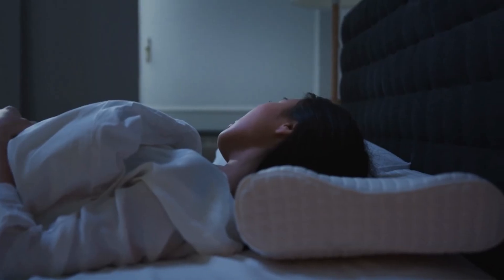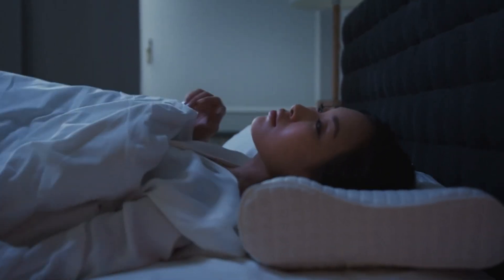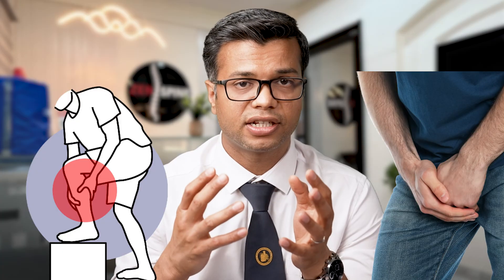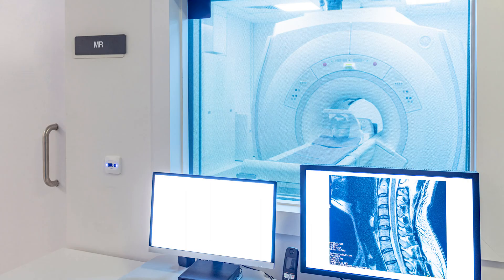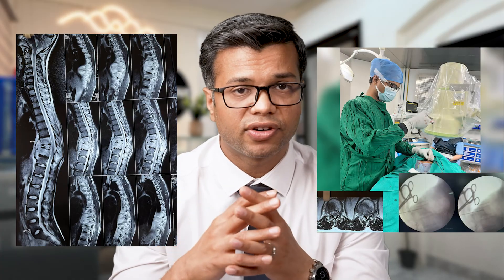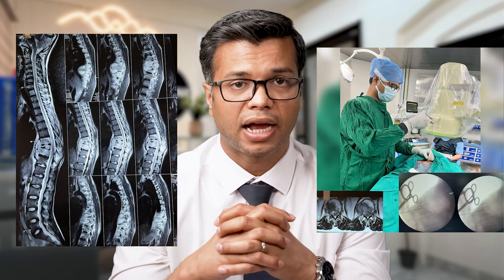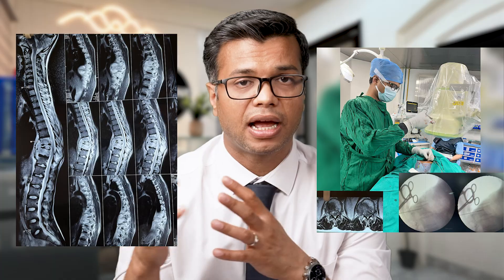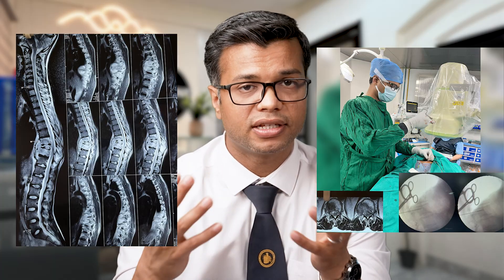Spine Infection: Causes and Treatment.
Spine infections are commonly caused by bacteria ( Tuberculosis or Pyogenic) and can result from various sources, such as bloodstream infections, surgical procedures, or adjacent infections spreading to the spine. Symptoms often include severe back pain, fever, and neurological deficits when it starts compressing the spinal cord or nerves.

Prompt diagnosis and treatment are crucial to prevent complications such as spinal deformities or neurological damage.

Treatment typically involves a combination of antibiotics, Anti Tubercluosis medications, and sometimes surgical intervention to drain abscesses or stabilize the spine.